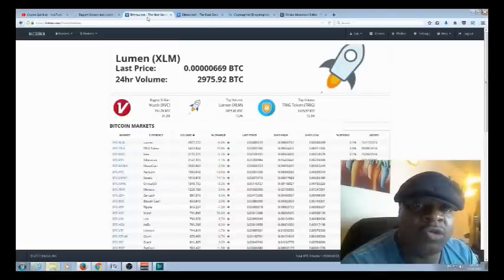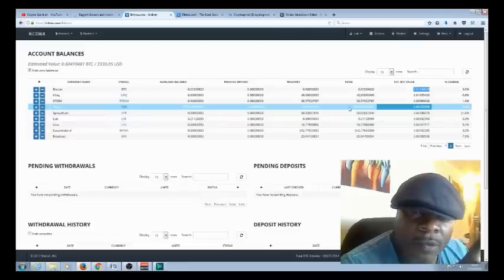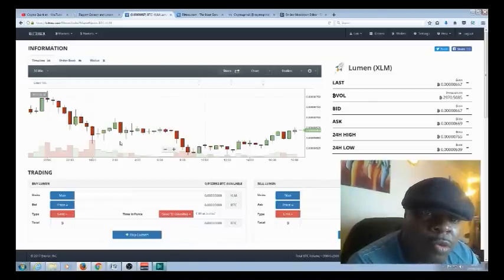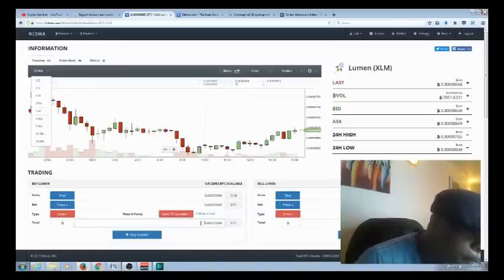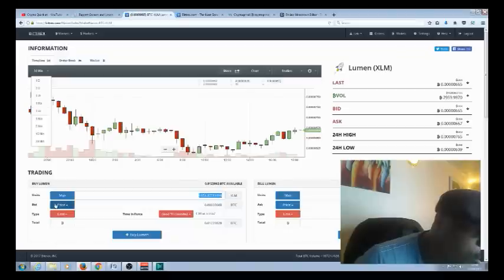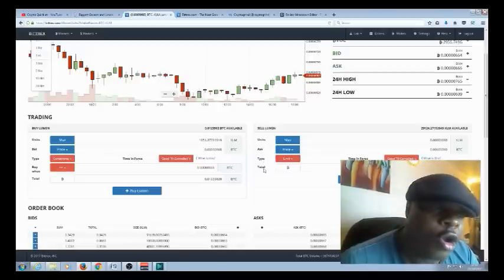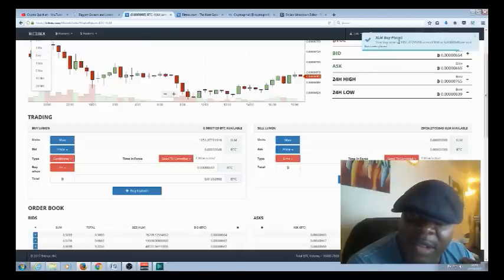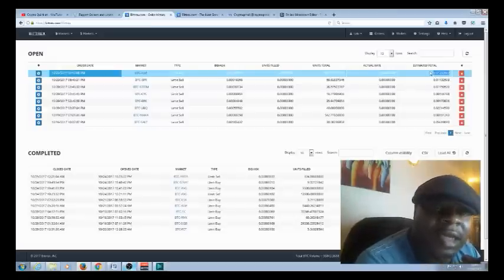How To Carry Out A Cryptocurrency Trade Using Bittrex.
Bittrex is one of the leading Cryptocurrencies exchanges where most Cryptocurrencies can be trade, in this video i talk you through how a trade is carried out enjoy, like share and sub! :) b

you can be part of the project by donating to the addresses below, if you do donate then please leave a comment in the comment section so that I can thank you on the next video:

Bitcoin: 1kYkcLn5Yxag7tXEHMzNtHgrmufQyfp5F

Ethers: 0xfba57e6fea11cf934fb0d22435774da94c6303be

Dash: Xxhjo8gLkqCqNcTe3zDNNLDPMkxwdzv9bi

Litecoin: LUvfvvWkSE7ppMN41vHL44S2LLm3i3otj3

Zcash: t1NcK8gBg6po57JSNdfuYBuPP2fk66N6PAZ

RSKtestnet: 0xfe984aa2775b283476e3146d72f5cdca7c27a2a5

DOGE: DBY3CJRbGAehJC1dLLVafYH2vL5MaZzb9D

iconomi: 0xfba57e6fea11cf934fb0d22435774da94c6303be

Gnosis: 0xfba57e6fea11cf934fb0d22435774da94c6303be

Digixdao: 0xfba57e6fea11cf934fb0d22435774da94c6303be